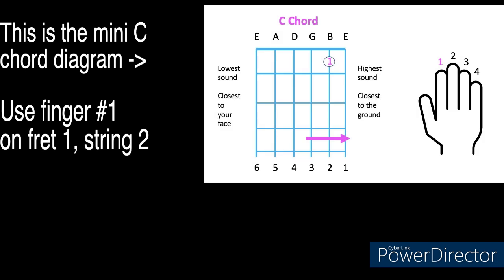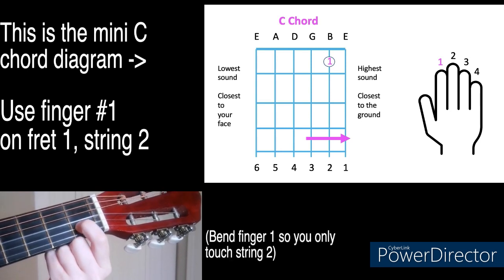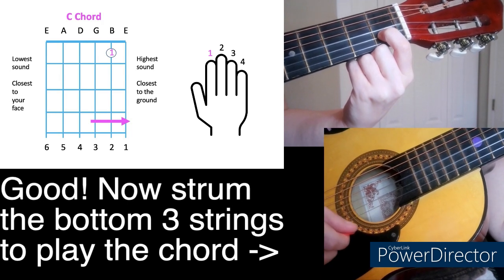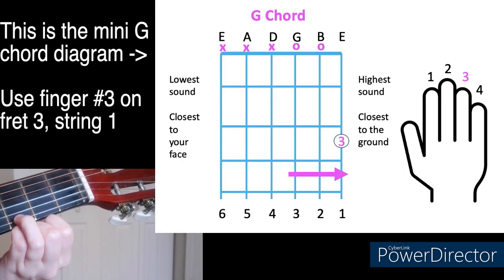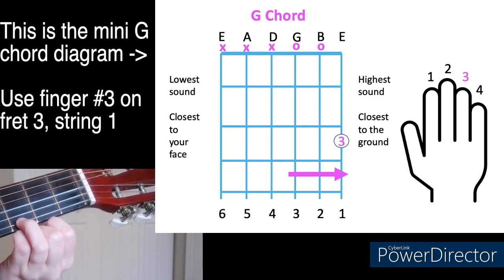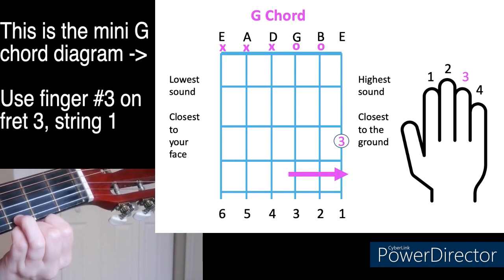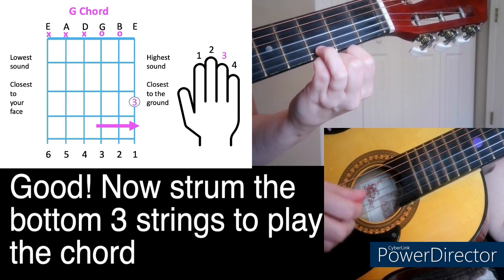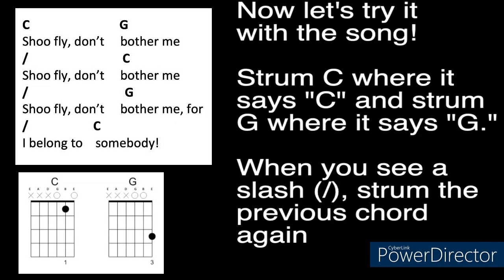Shoo Fly Beginner Guitar Lesson (mini C & G chords)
This lesson will teach you the mini C and G chords and how to use them to play Shoo Fly.

0:00 Intro
0:10 C chord
0:34 G chord
0:57 Practice switching from C to G
1:10 Song Instructions
1:21 Play Through
1:39 Play Through - slower
2:08 Outro